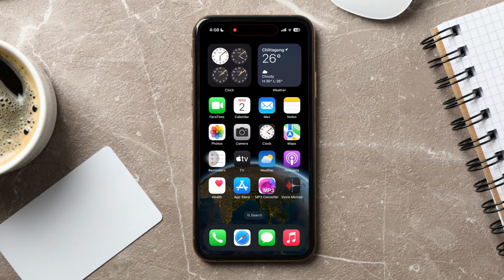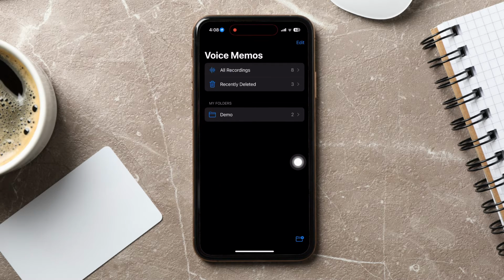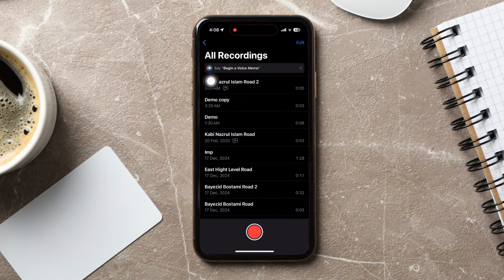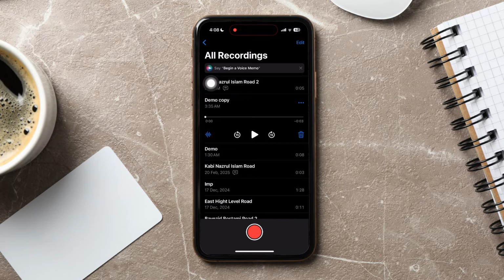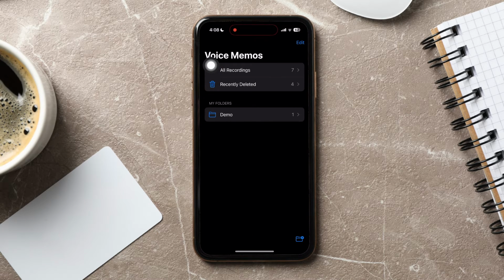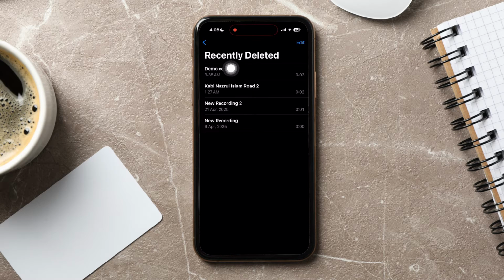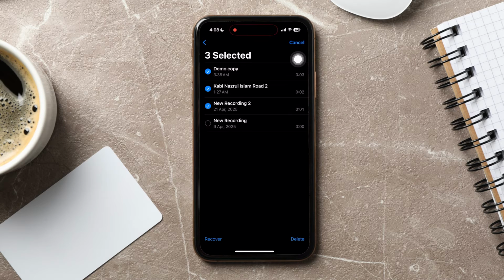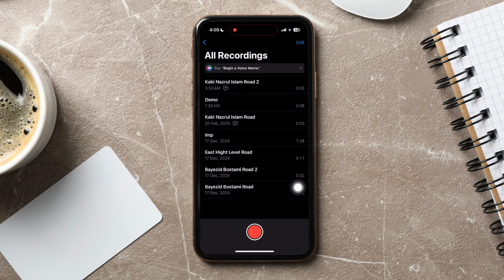How To Delete A Voice Memo On iPhone - 2026 Step-By-Step Tutorial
Struggling to clear up space on your iPhone? I’ve got you covered with a quick guide on how to delete a voice memo on iPhone! Whether you're running out of storage or just want to clean up your recordings, I'll walk you through the simple steps to remove those unwanted voice memos. I remember being in the same boat, scrolling through endless recordings and wondering how to get rid of them. With just a few taps, you can free up space and keep your iPhone organized. Perfect for anyone who needs a little digital decluttering! If you’re looking to manage your voice recordings or delete audio files efficiently, this video is for you. Let’s dive into the easiest way to tidy up your voice memos and reclaim your storage space.